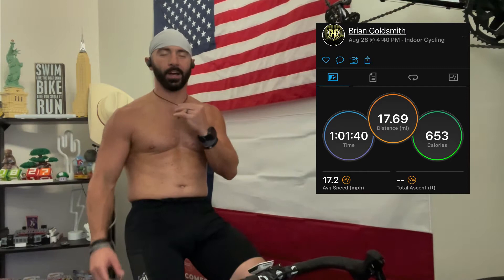Daily Fitness and Triathlon Training Vlog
I'm an amateur Team USA Triathlete who competes in the Sprint Distance

I want to give you a peek behind the curtain behind my training on a daily basis, and insight into why I'm doing what I'm doing. Hopefully I can inspire you along the way as well!

This is also day 235 out of 365 of the Go4TheGoldy Project; a commitment to workout at least once a day, every day of 2022.

Here are some links to apps/products I use in my daily training:
Fit Radio Music App:

I'm an F45 Coach and trainer, and a bulk of my training is done there.

I'm also a part of the On Run Crew; my favorite shoe brand out there! It's all I wear to train and race in, and I'd love to answer any questions that you have about them. You can check them out here (and hit me up before you buy a pair!)

I also use TrainingPeaks for all of my Triathlon training plans, and here is the current plan I'm following (only $5!):

And if you're interested in becoming a certified trainer, this is the organization I got certified through: